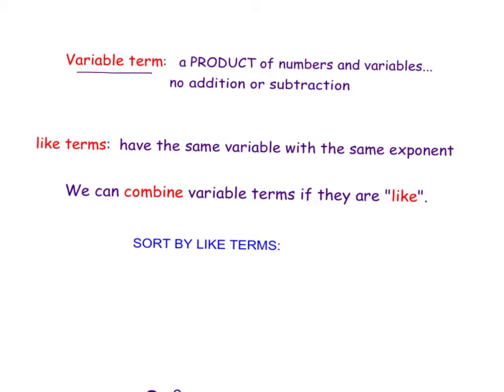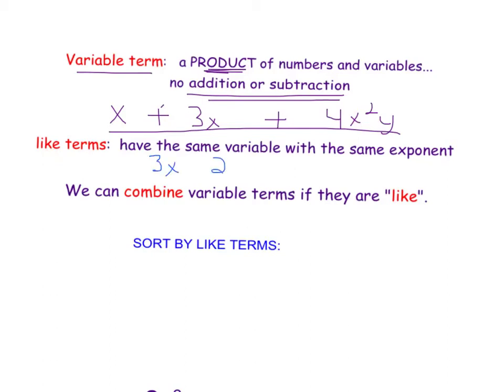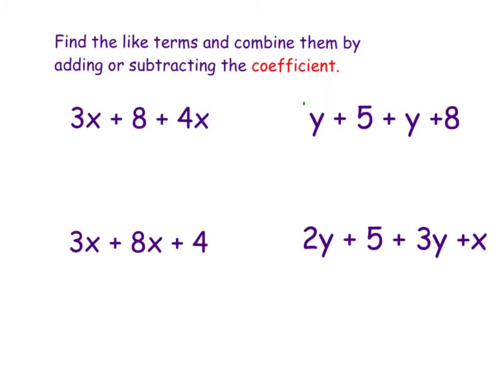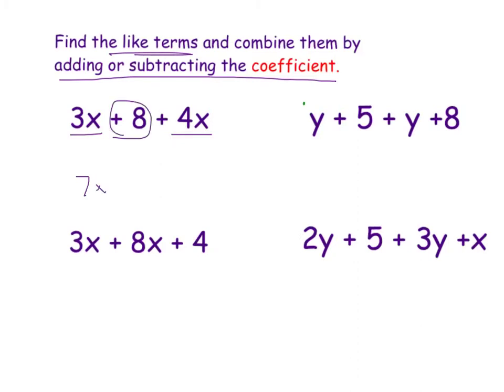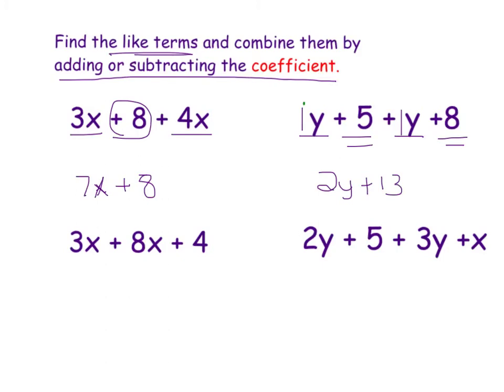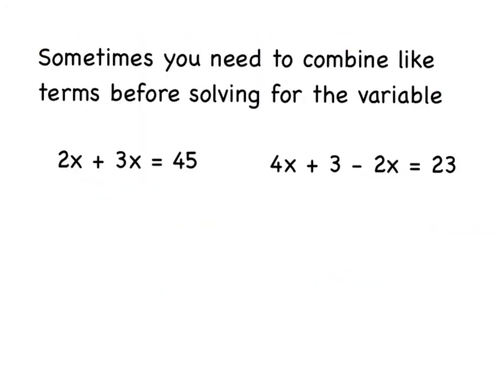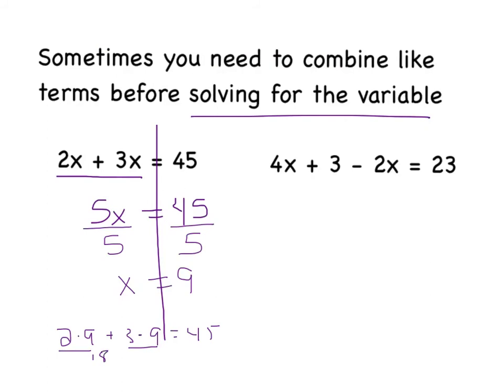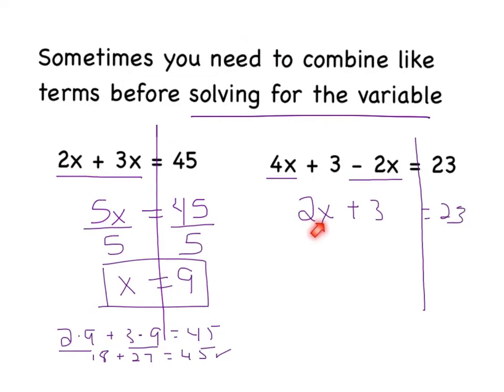Solving equations/ combining terms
combining like terms presentation